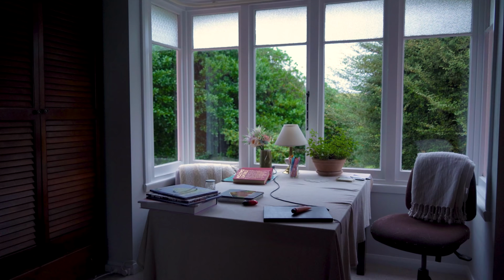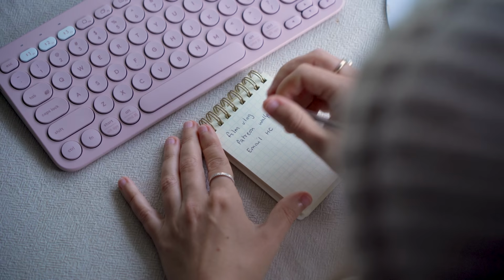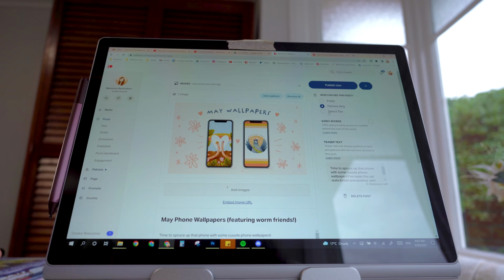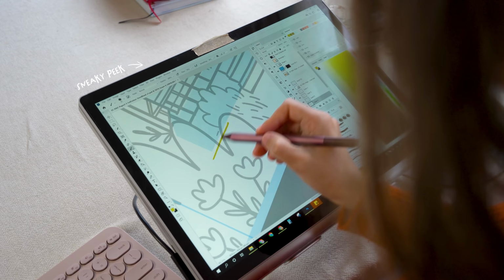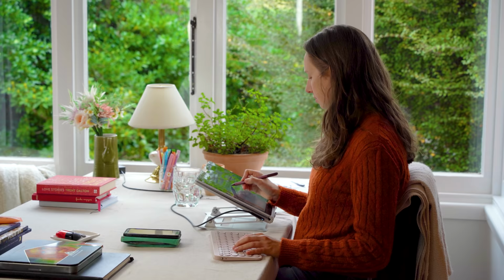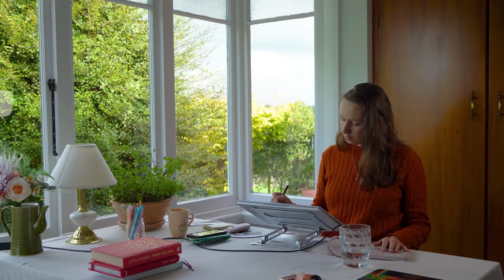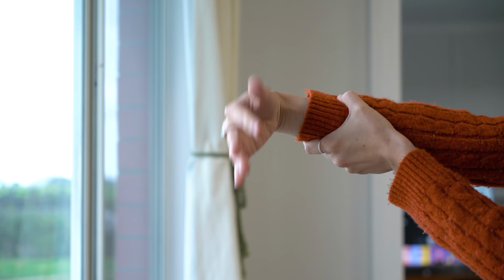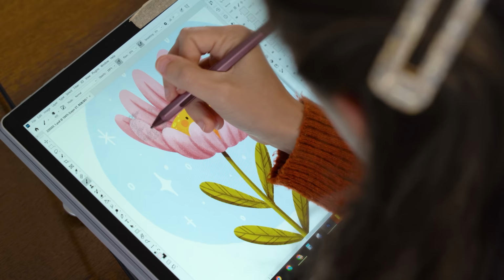A Day In My Life As A Full-Time Digital Illustrator - Picture Book Drawing & Hot Chocolate 🥰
Join me for a cozy day in my life working at home as an illustrator! Spoiler: it includes lots of illustrating 😅

My current set-up that I mention:
Laptop: Microsoft Surfacebook 3
Keyboard: Logitech K380
Mouse: Logitech Pebble
Laptop Stand

When you're stuck for something to draw you can download my prompt list for free or if you'd like to support me you have the option to pay what you like for it ♥

FOR FILMING:
Sony A7iii
Tamron 24mm f/2.8
Tamron 28-200mm F/2.8-5.6
Manfrotto 190x Tripod
Zoom h5 Audio Recorder
Elgato Key Light

A big thank you to my partner for filming and editing this video!

00:00 7:00 am
02:47 8:00 am
03:58 9:00 am
07:09 12:00 pm
08:18 1:00 pm
10:25 4:00 pm
12:48 Day Schedule Overview